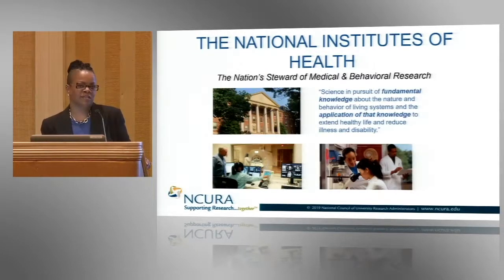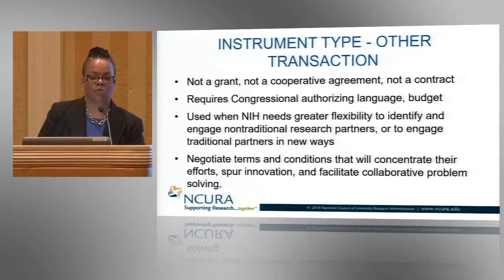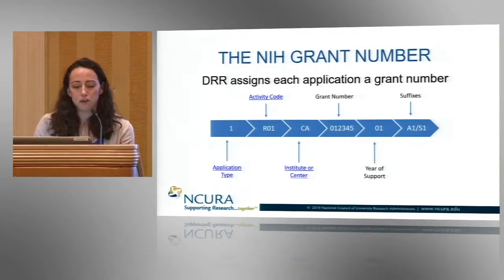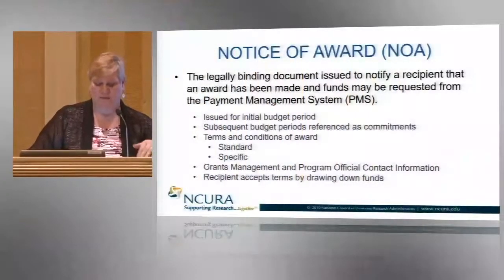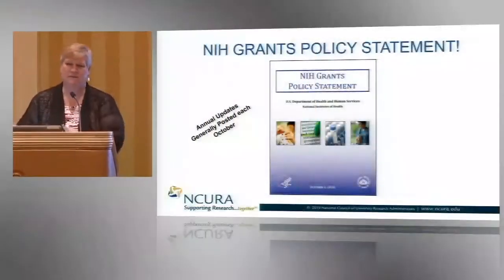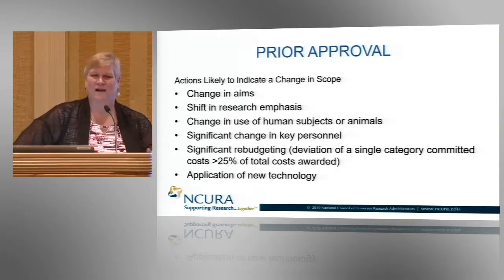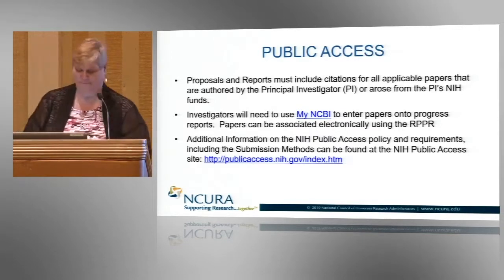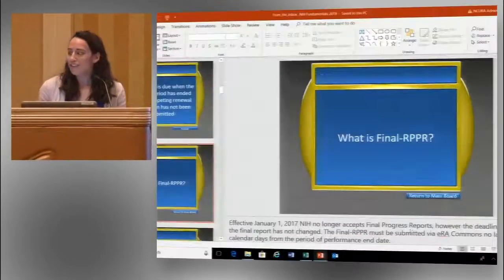NCURA NIH Overview